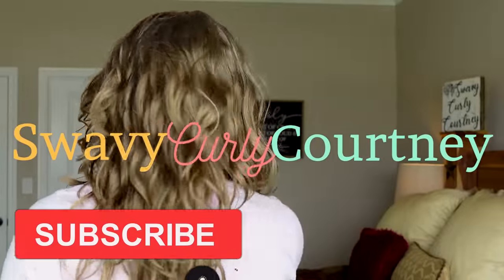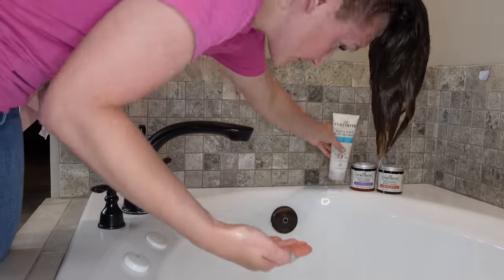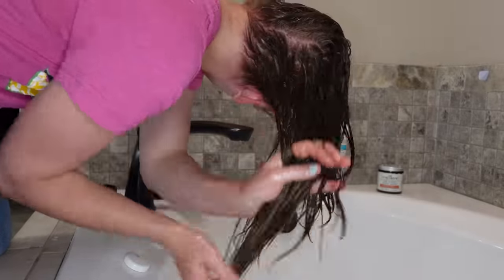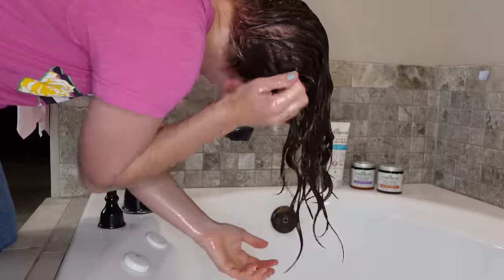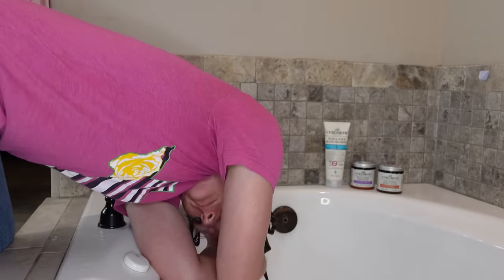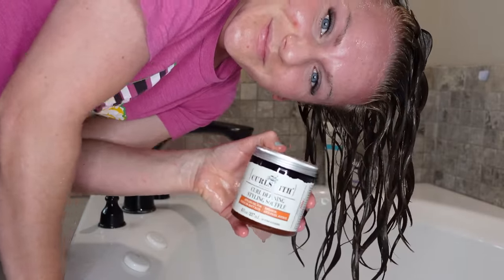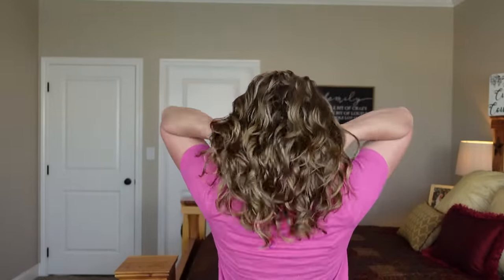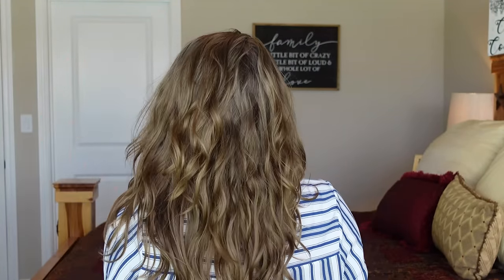SUPER SIMPLE SRRING/SUMMER WAVY CURLY HAIR ROUTINE!!!!!!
Let's just keep things simple. 3-4 products, 30 min and out the door for all the beautiful spring/summer weather. Now I know that everyone's hair is different and what works for me may not work for you. But I do know that you can 100% get away with using a simple wash day. In this video, I go in-depth about how to mix and match your leave in products (ie creams and stylers) to best fit your hair's needs!

Get access to your complete Wavy Curly Starter Guide with Courtney's Curl Class!

Filming Equipment:
New Camera
Box Lights
Big Ring Light
Small Ring Light (that I use to film in the tub)

This means I earn a small percentage if you purchase something through one of these links. There’s no pressure to purchase this way, but if you want to save a bit of money and help me out you can. 🥰

Please
How I up my YouTube game!